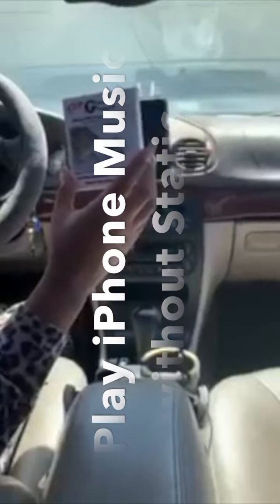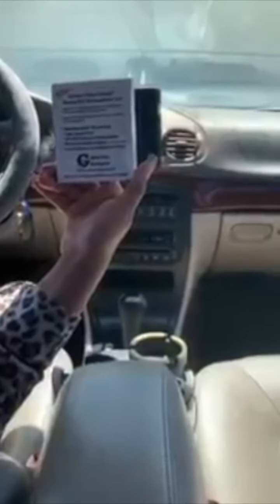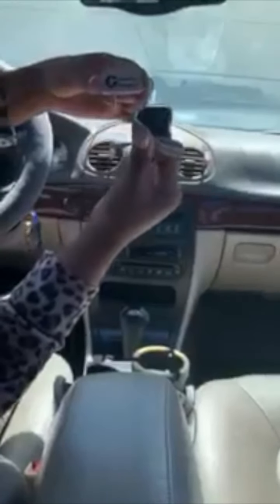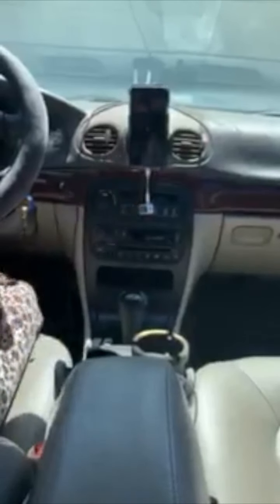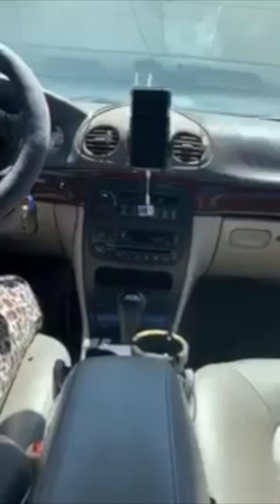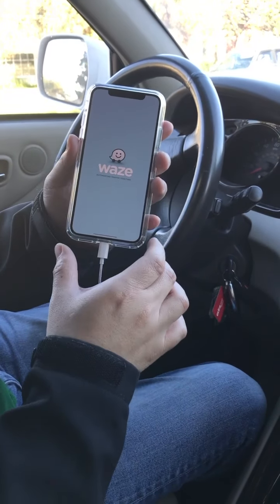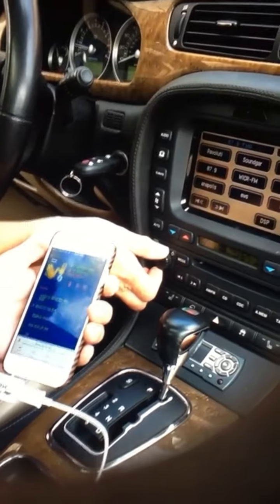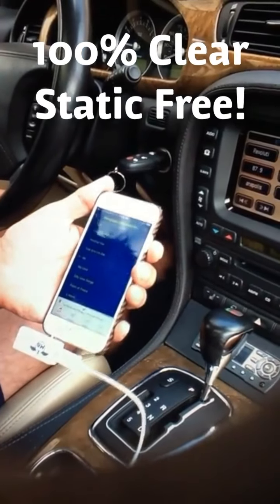No Static FM Transmitter - Best Bluetooth Alternative for Old Car Radio With No Bluetooth and NO AUX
No Static FM Transmitter - Best Bluetooth Alternative for Old Car Radio With No Bluetooth and NO AUX. Gizmo Guy Gadget is the Best FM Transmitter for all Smartphones.